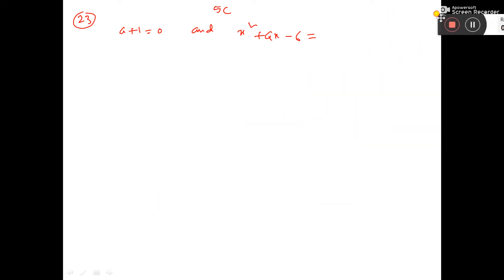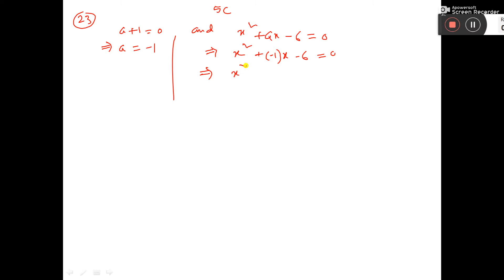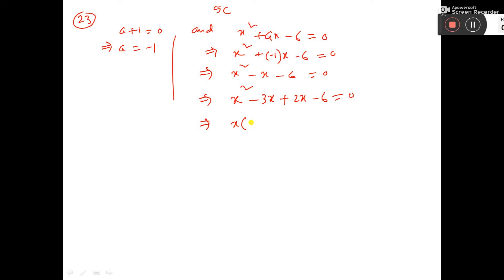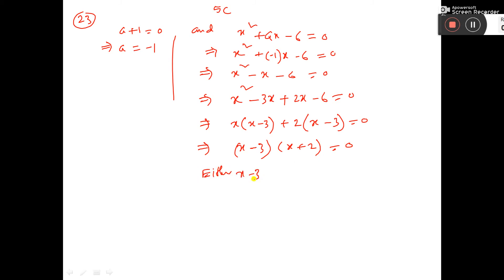X 5C 23